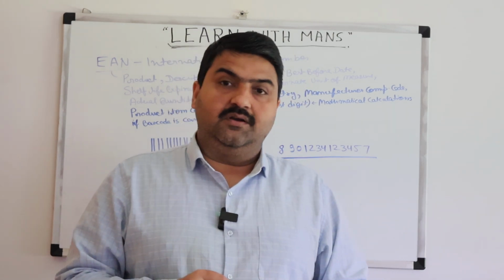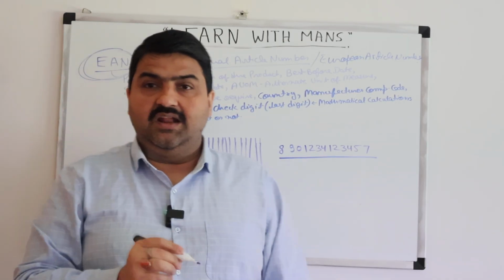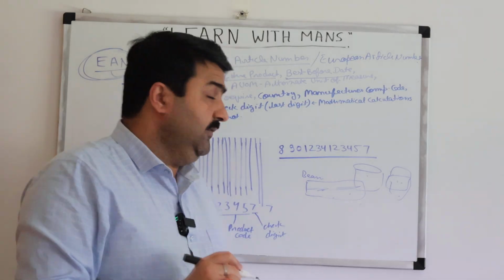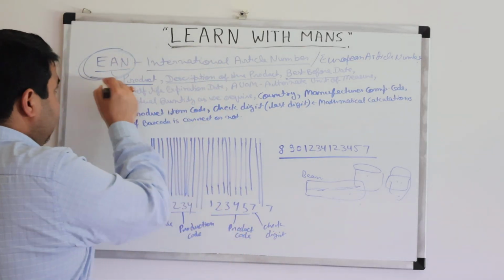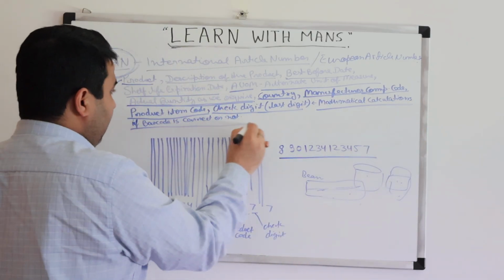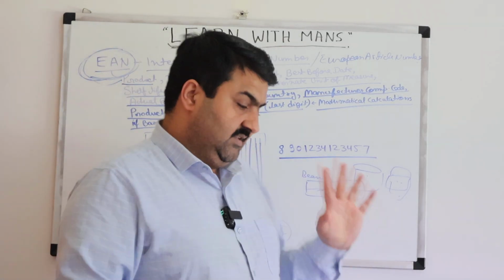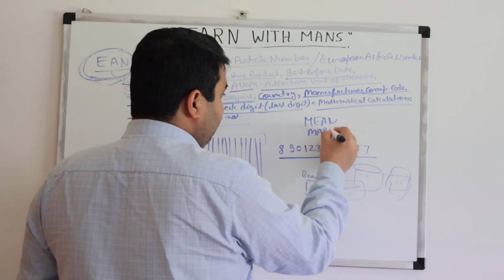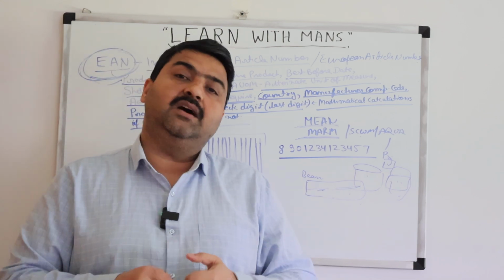SAP EWM Learning Barcodes Basics || Mans Nagar